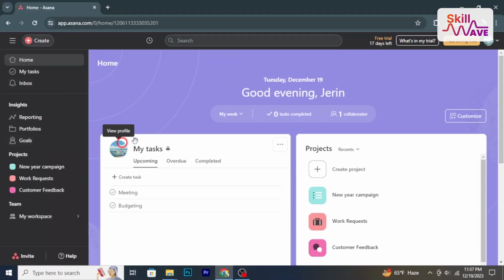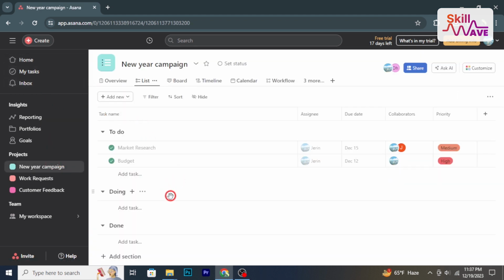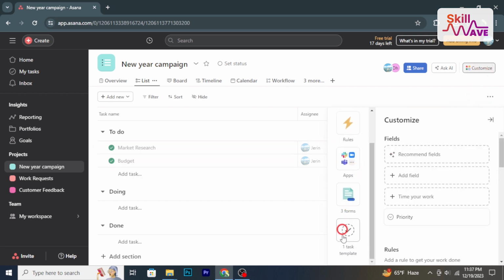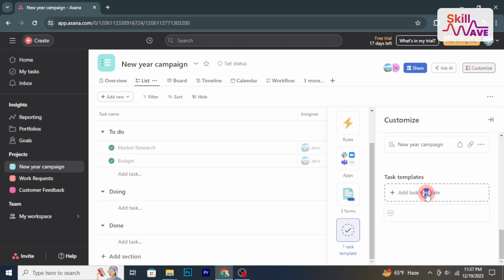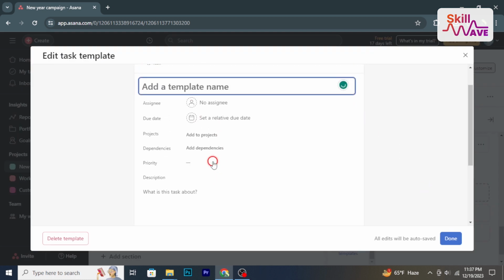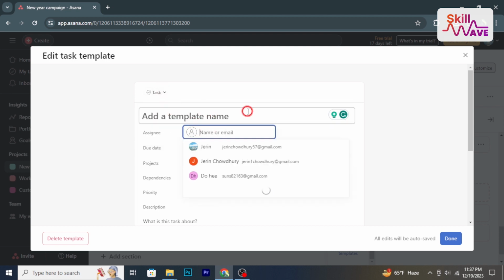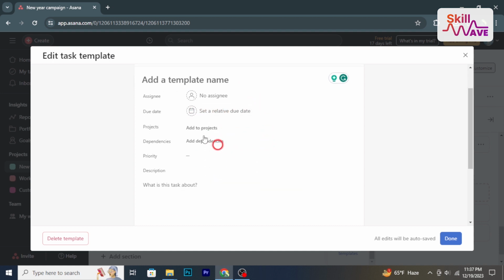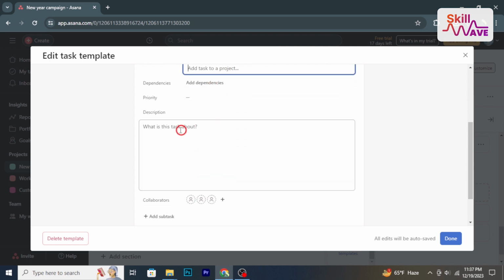How to create task template in asana 2024 (Simplify Workflows)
📋 Simplify your task setup! 📝 Explore how to create templates in Asana. Optimize your workflow and save time with reusable templates. 💼✨

📌 Discover how to create templates in Asana! 📋
Step 1: Open Asana and navigate to the project you want to create a template for.
Step 2: Set up tasks, subtasks, due dates, descriptions, and any other details required.
Step 3: Click on the project header dropdown and select "Save as Template."
Step 4: Name your template and choose "Save as a New Template."
Step 5: Access your template from the Templates section when starting a new project.

📖 Chapters of Creating Templates in Asana
00:00 - Introduction
00:17 - Step 1: Opening Asana and Navigating to the Project
00:38 - Step 2: Accessing Task Template Options
01:00 - Step 3: Adding a Task Template
01:23 - Step 4: Customizing the Task Template
01:49 - Step 5: Completing and Saving the Task Template
02:11 - Conclusion and Summary
02:25 - Sponsorship Message from Zoft
02:42 - End Screen / Closing